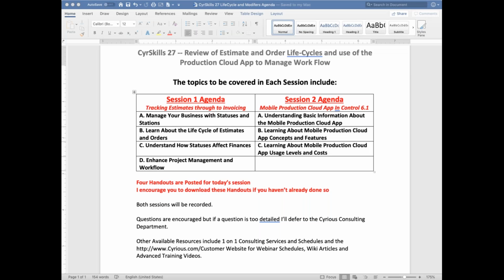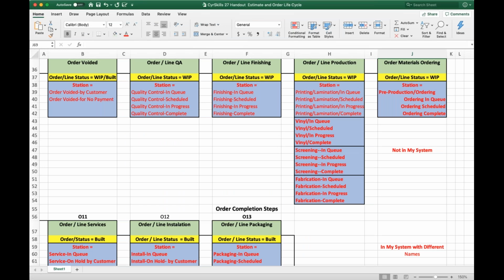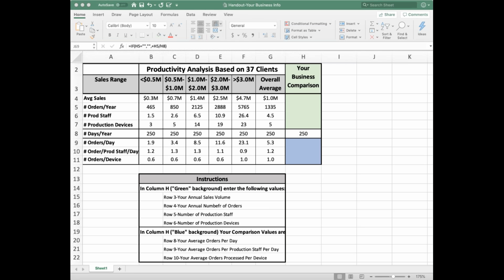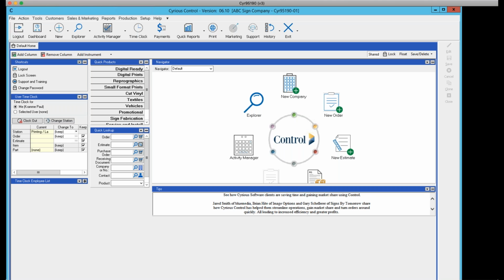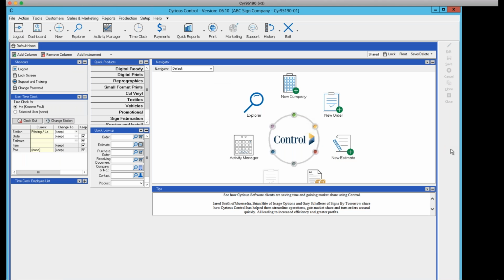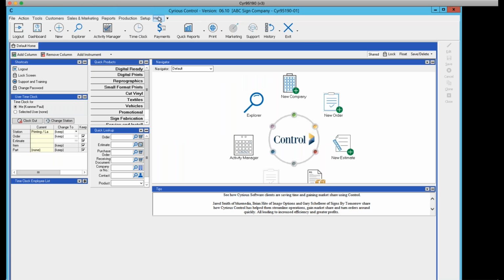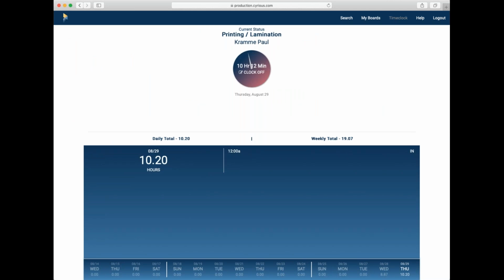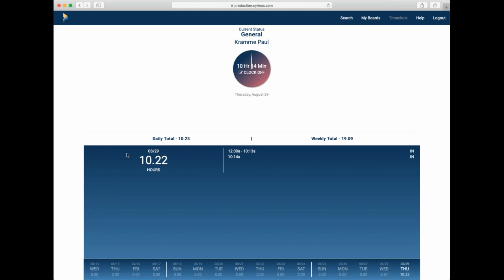CyrSkills Session 2 Tracking Orders and Invoicing 1 mp4